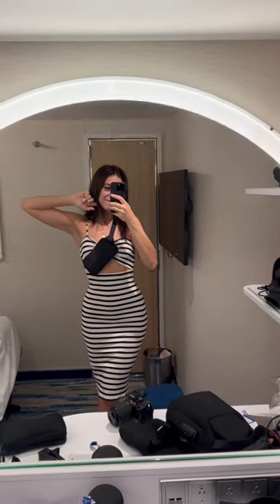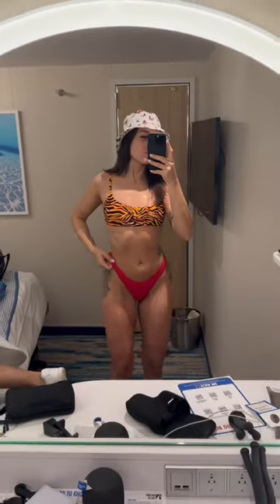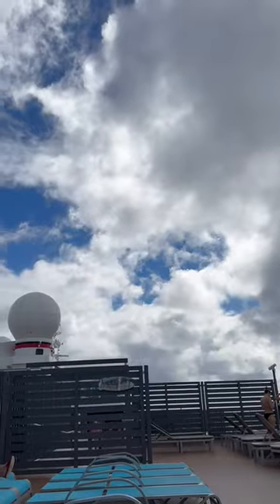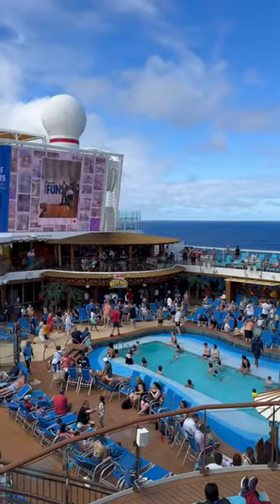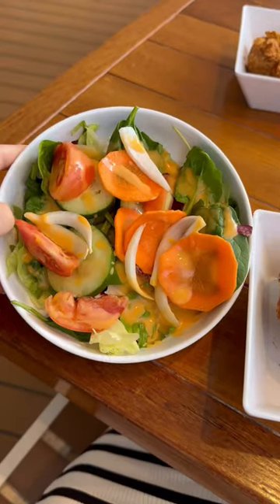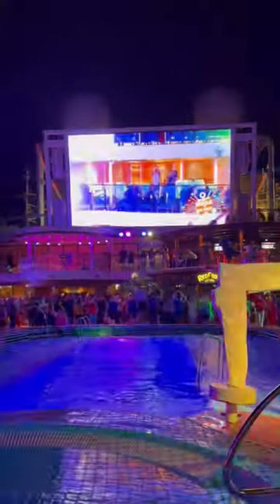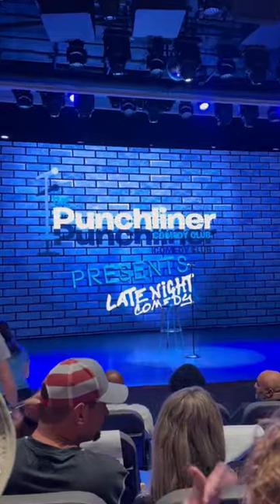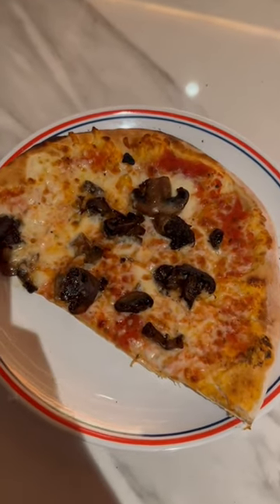sea day vlog on the carnival Mardi Gras🛳️